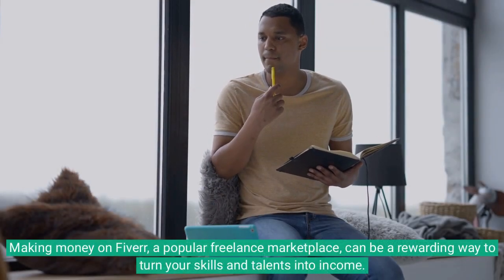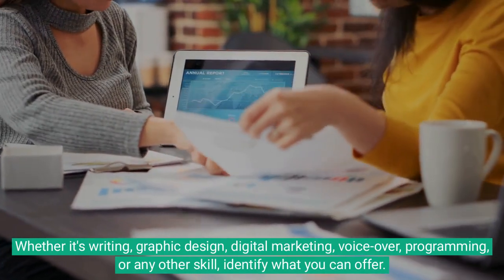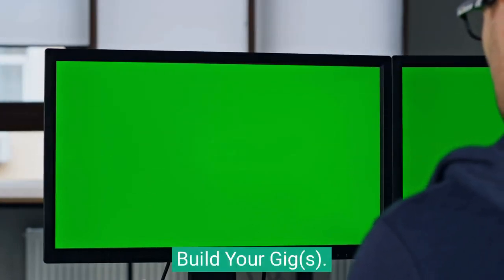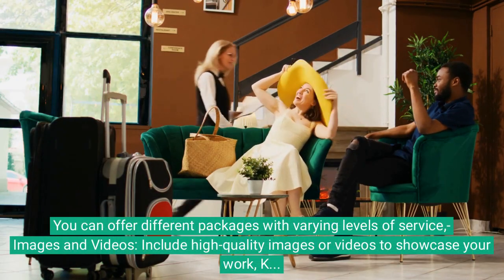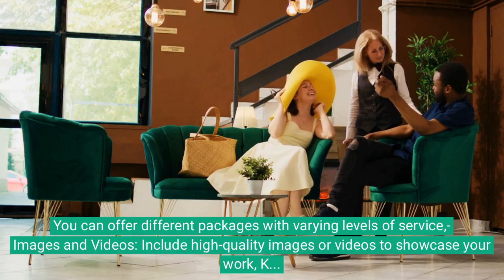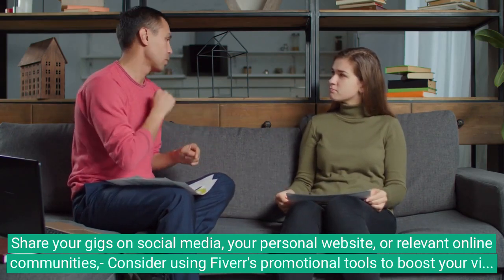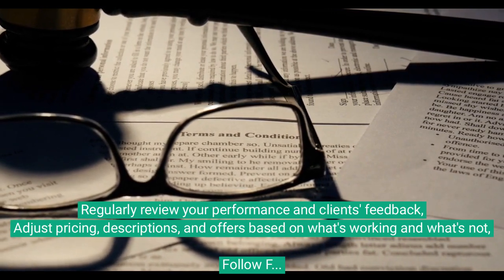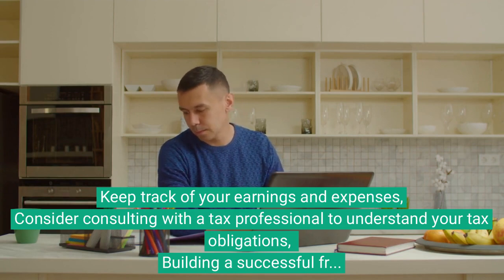How to Make Money on Fiverr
If you're looking for ways to make money on the internet, then you should check out Fiverr! Fiverr is a platform where you can find creative and affordable services to help you with your projects.

In this video, I'll show you how to find and use Fiverr to get started with your own business. From creating an affordable logo to creating an Instagram account, these tips will help you get started making money on the internet!

Making money on Fiverr, a popular freelance marketplace, can be a rewarding way to turn your skills and talents into income. Here's a step-by-step guide to help you get started and optimize your earning potential on Fiverr:

1. Identify Your Skills and Services
What are you good at? Whether it's writing, graphic design, digital marketing, voice-over, programming, or any other skill, identify what you can offer.
Consider specialized niches where you might have unique expertise.
2. Create a Fiverr Profile
Sign up on Fiverr and create a professional profile.
Use a high-quality profile picture and write a compelling bio that highlights your experience and skills.
3. Build Your Gig(s)
Title: Craft a clear and attractive title for your gig.
Description: Provide a detailed description of what you offer. Be clear about what's included and what might cost extra.
Pricing: Start with competitive pricing. You can offer different packages with varying levels of service.
Images and Videos: Include high-quality images or videos to showcase your work.
Keywords: Use relevant keywords to help your gig appear in search results.